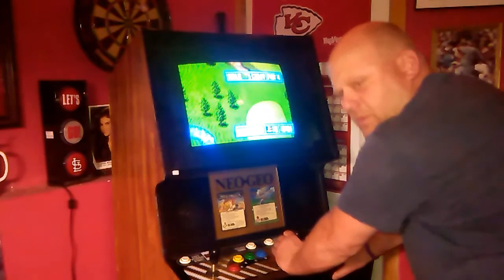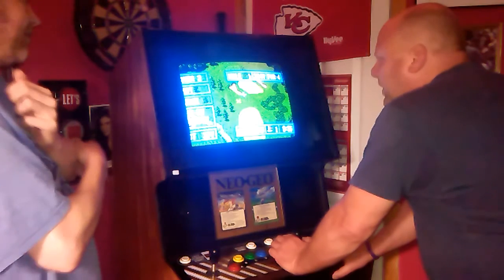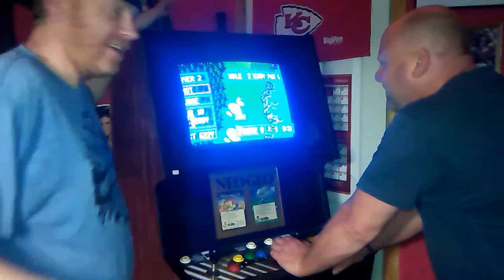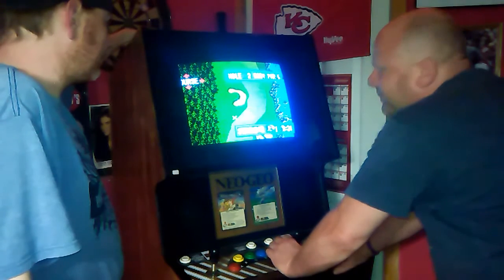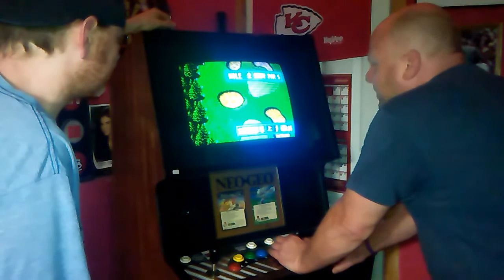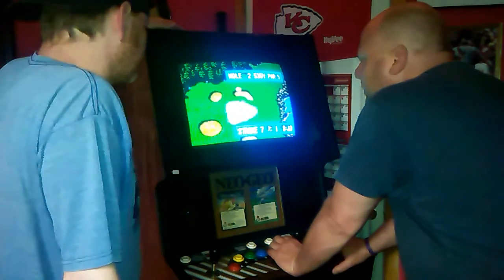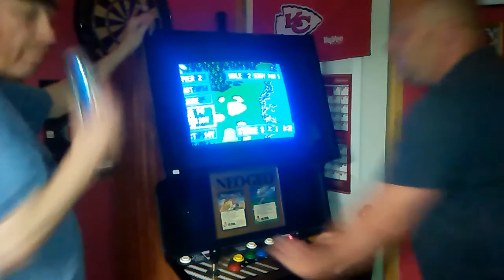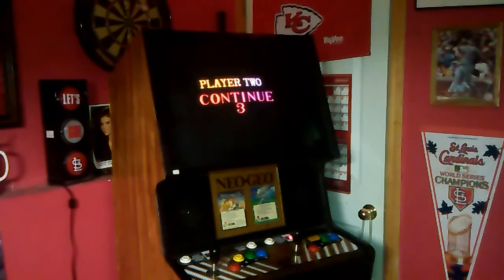Neo Geo Pickup pt 2. (Arcade Bottom Feeders #8)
We try to learn the golf game. What carts would you like to see a video on?

The Neo Geo (Japanese: ネオジオ Hepburn: Neojio), stylised as NEO・GEO, also written as NEOGEO, is a cartridge-based arcade system board and fourth-generation home video game console released on April 26, 1990, by Japanese game company SNK Corporation. It was the first system in SNK's Neo Geo family. The Neo Geo was marketed as 24-bit; its CPUis technically a parallel processing 16/32-bit68000-based system with an 8/16-bit Z80coprocessor much like the Sega Genesis, while its GPU chipset has a 24-bit graphics data bus.